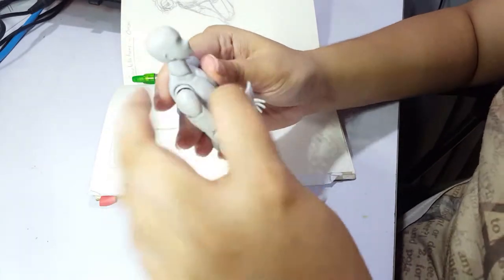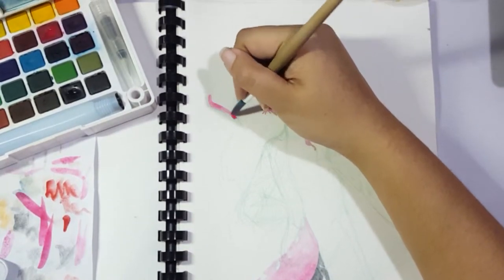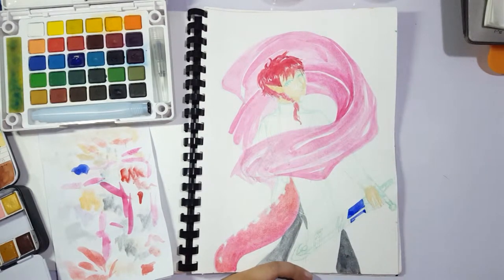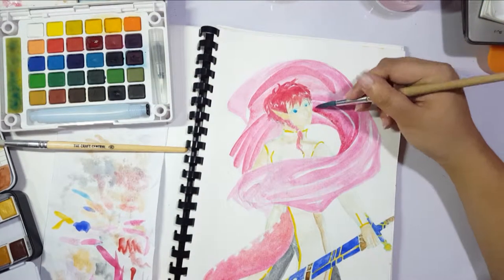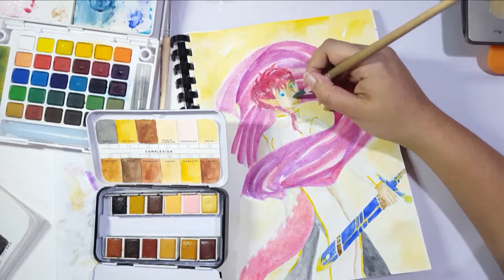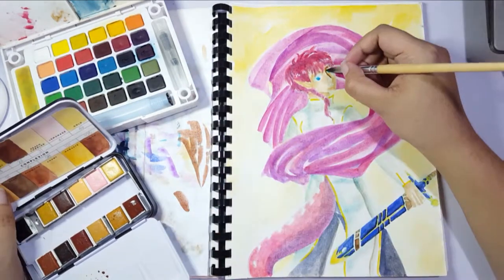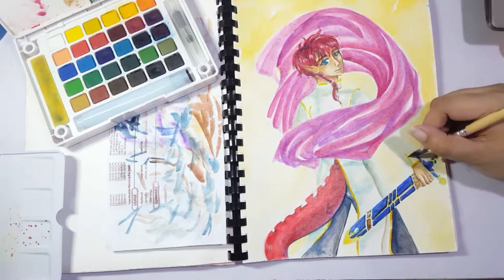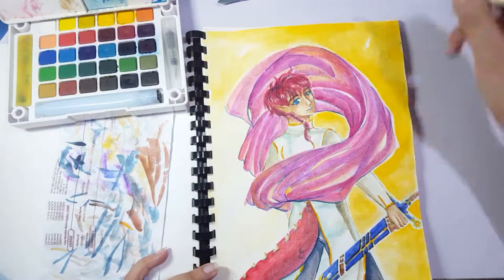Drawing a Dragon Knight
A somewhat chill video today! And by today I mean 2 days late!

+Half Day
---Bad Snacks

+Monitors
--- Silent Partner

+Space Racer
--- Bad Snacks